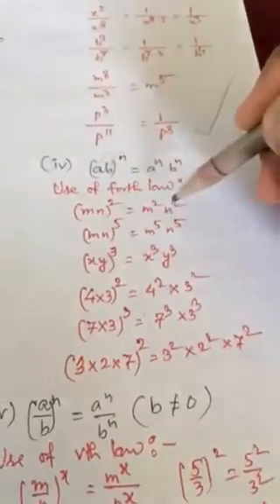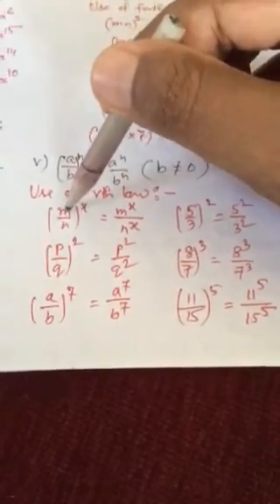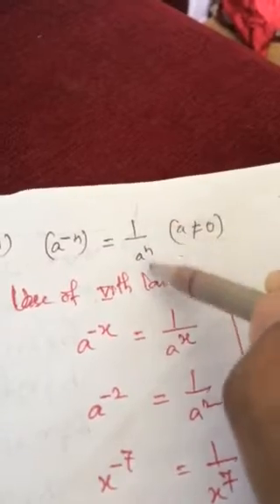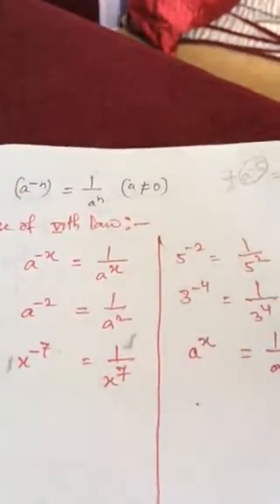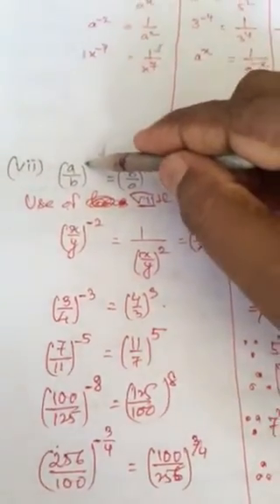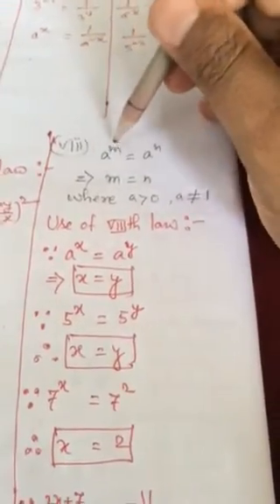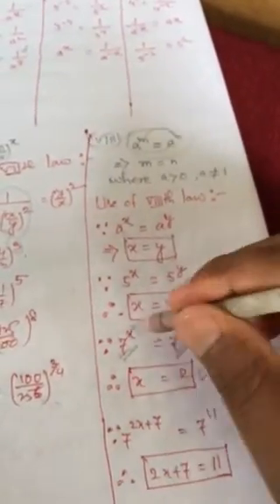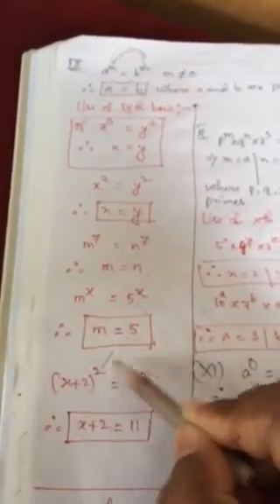Indices 2nd part